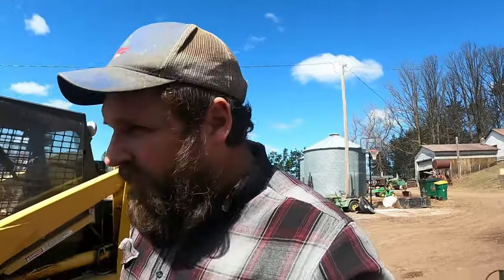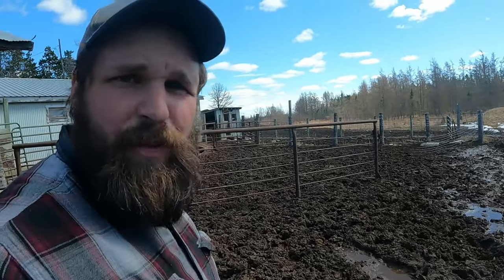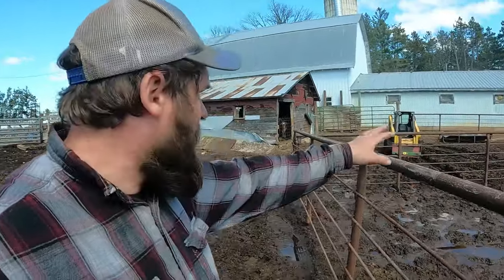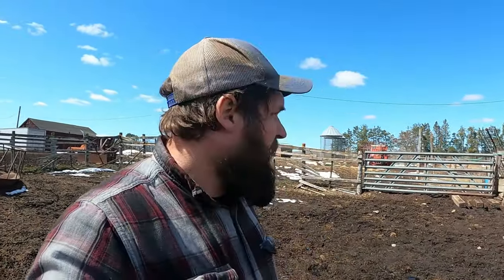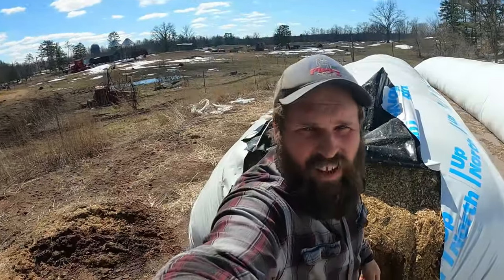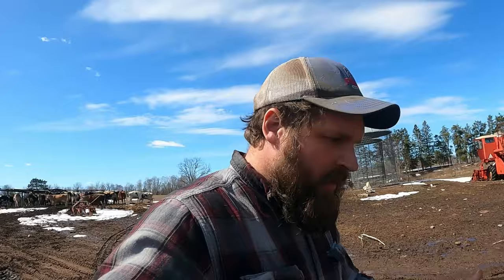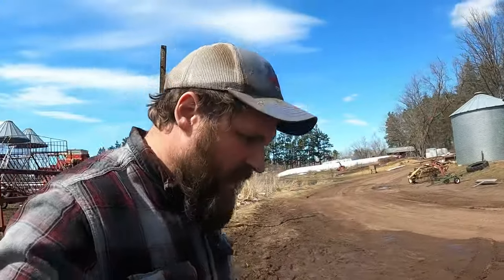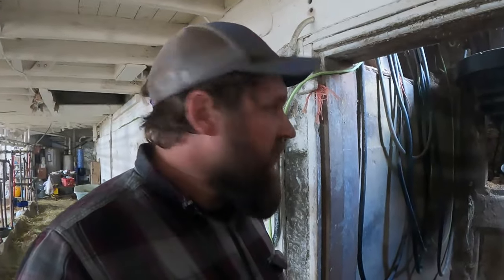Mud Season On The Farm/Silo Empty/Opening New Bag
Playing in the mud moving panels around.  The silo by the barn is almost empty, so we are switching the cows to a new bag of silage.